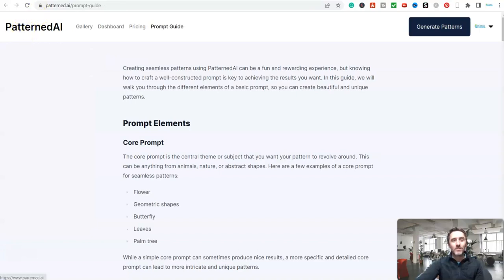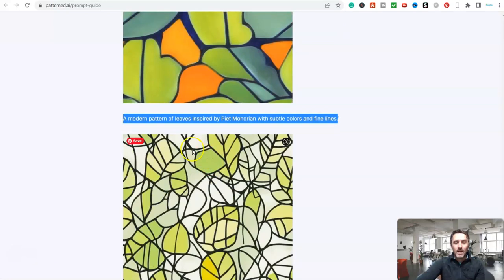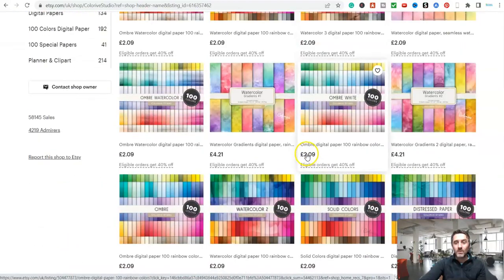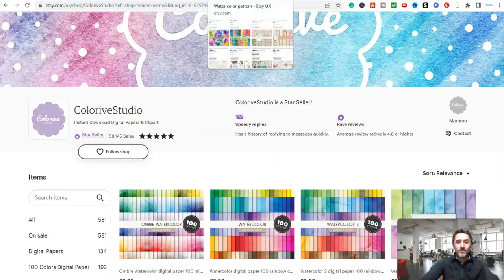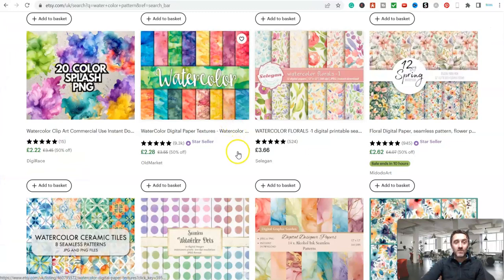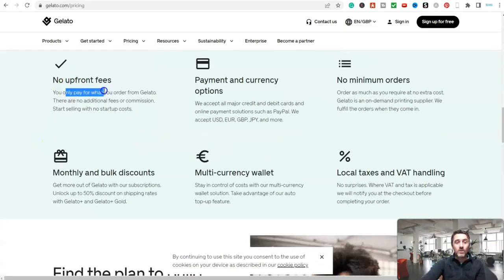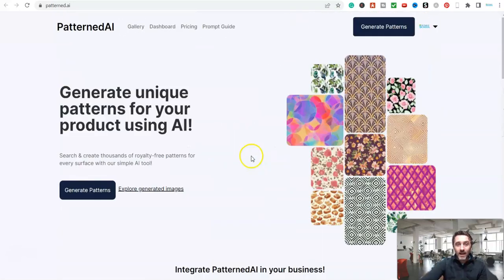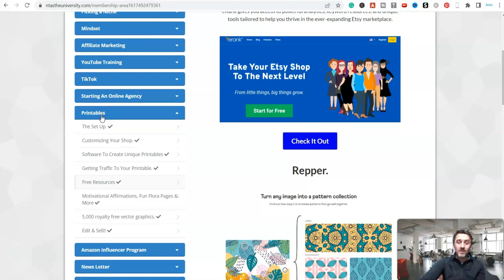Free AI Software To Make Money Online [$150,000 Made With This]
Welcome To Today's Video - Free AI Software To Make Money Online $150,000 Made With This